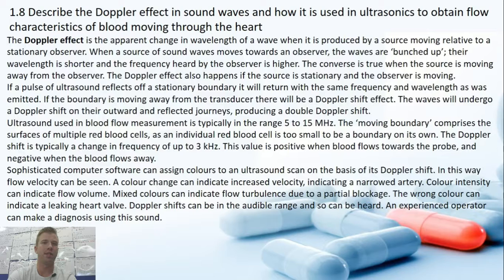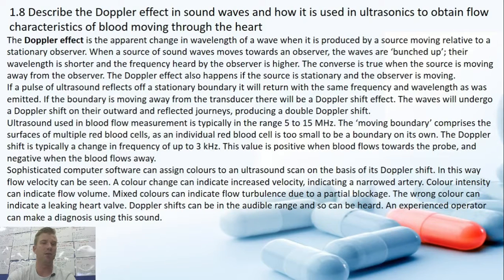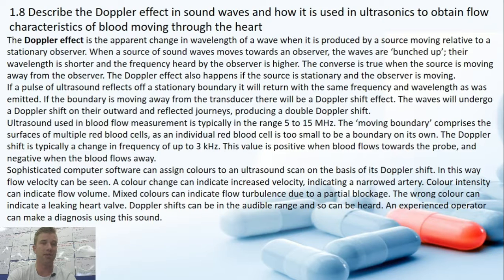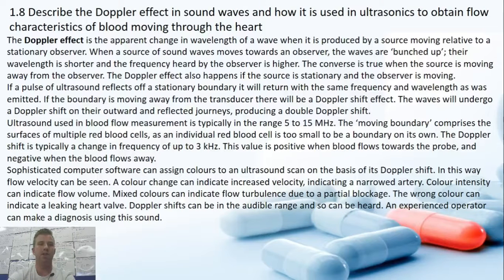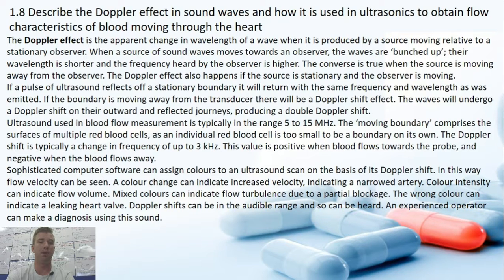1.8 HSC Physics - Option Medical Physics